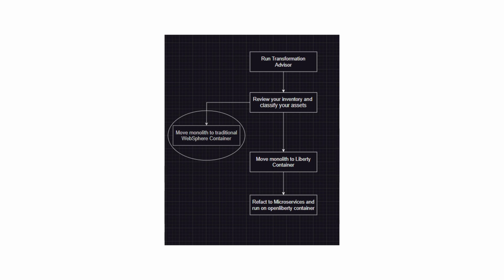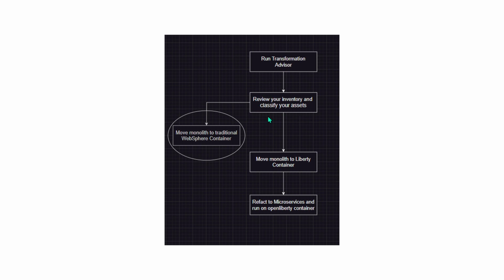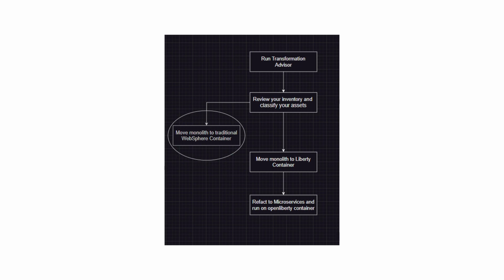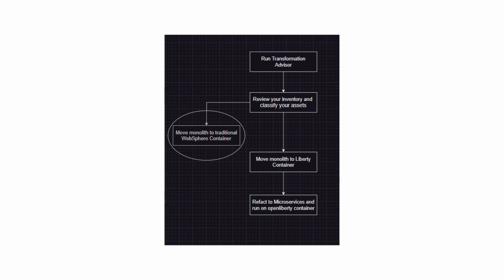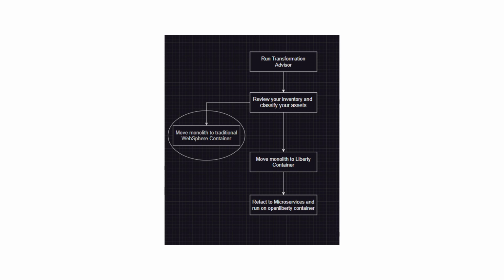WebSphere Hybrid - Operational Modernization